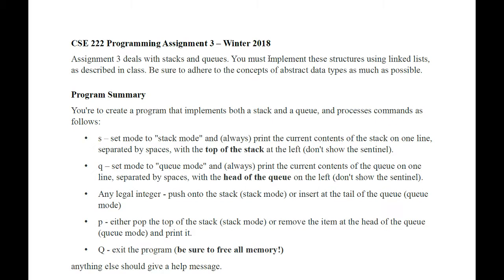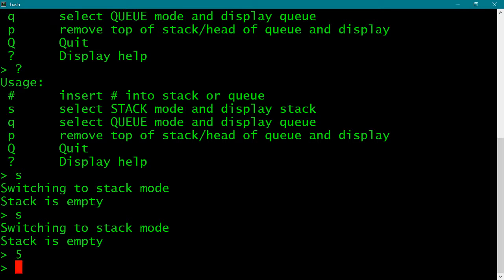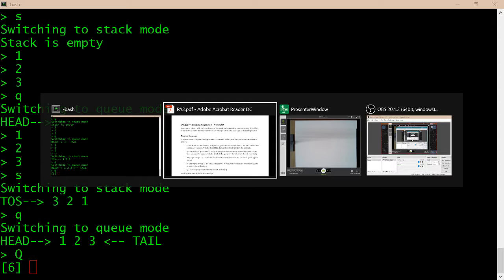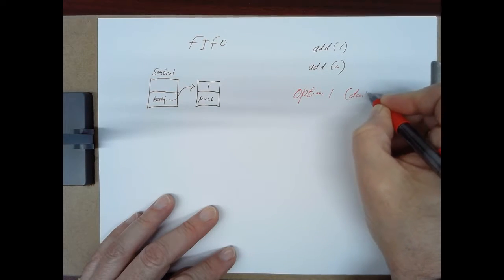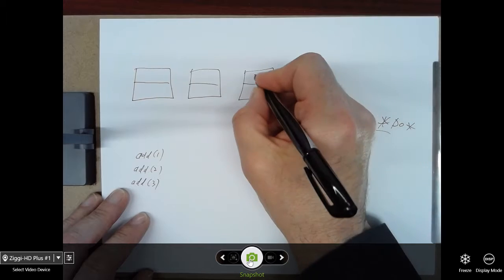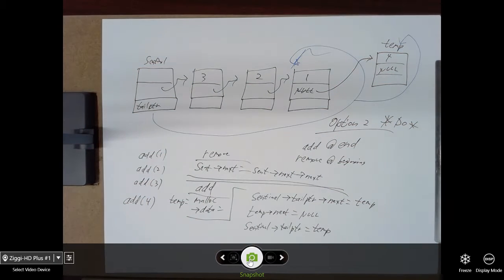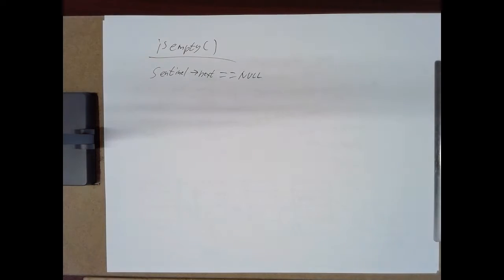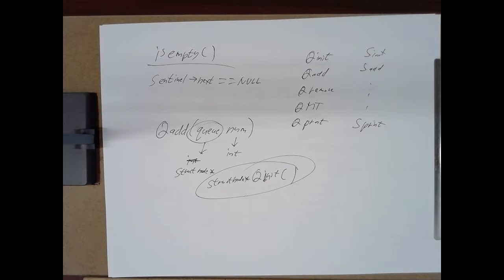CSE 222B 20180131 Pt 2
queues